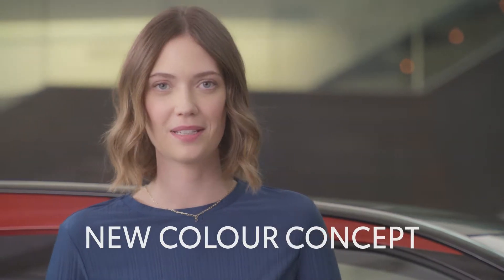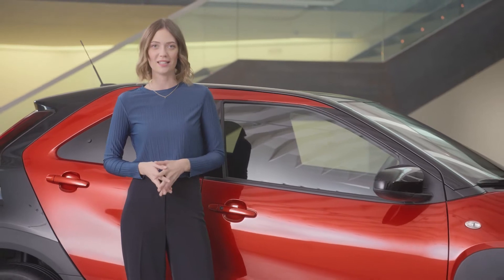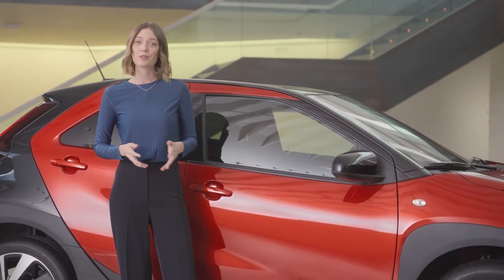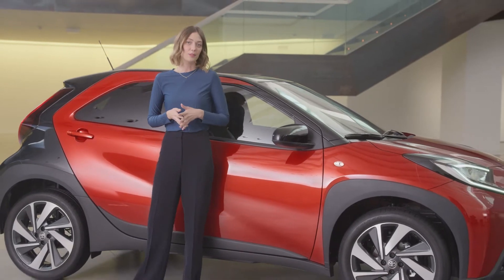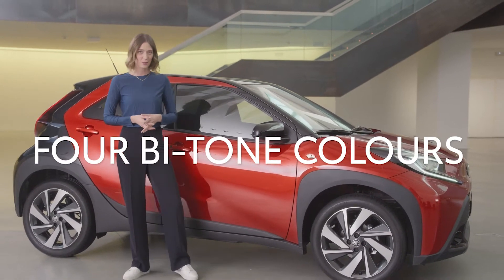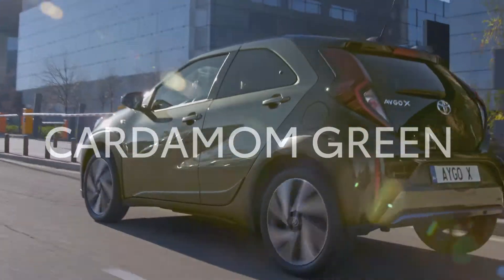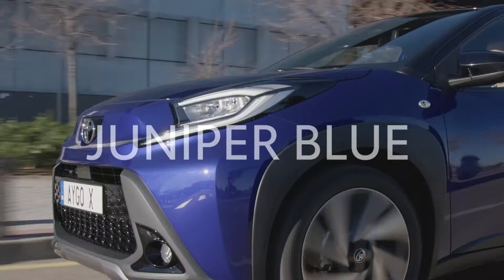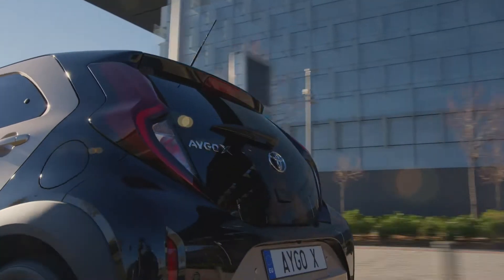Toyota Aygo X Walk Around Chapter 2 Introduction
A walk around of the Toyota Aygo X Walk Around